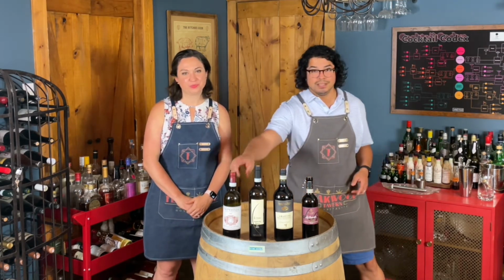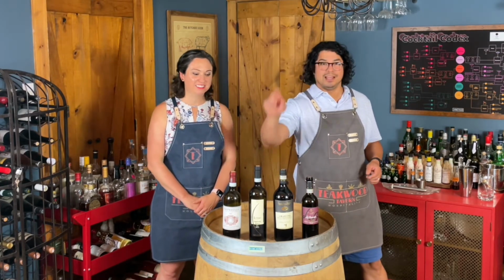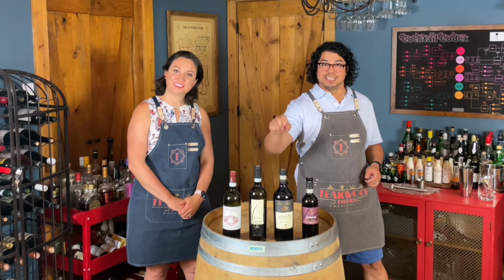What are Valpolicella wines? Learn about Amarone, Recioto, Ripasso, and Valpolicella wines.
Learn about the incredible wines of Valpolicella. We explore the terroir, the grapes, and the incredible styles of wines produced.

If you want to drink wines produced from native grapes, then you should seek out Valpolicella wines. Approximately 97% of grapes grown in the greater Valpolicella area are indigenous varieties. Corvina, Rondinella, and Corvinone are the three major varietals, which together comprise about 94% of all plantings in the area.

Italian law dictates what percentage of certain grapes can make up a Valpolicella blend. There are a few key rules to remember.

The four styles of Valpoilicella are as follows: Valpolicella DOC; Valpolicella Ripasso DOC; Amarone della Valpolicella DOCG; and Recioto della Valpolicella DOCG.

QUESTION — Have a question about wine or spirits? Post in comments section of this video!

About:
In this video, Shenandoah and John from Teakwood Tavern Hospitality explore the wines of Valpolicella. Learn about the terroir of the Valpolicella region and the incredible various styles of wine produced there.